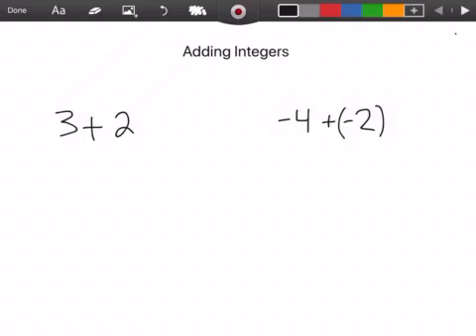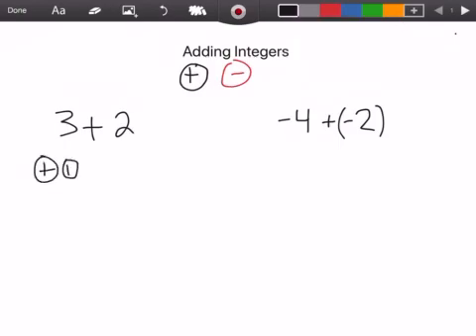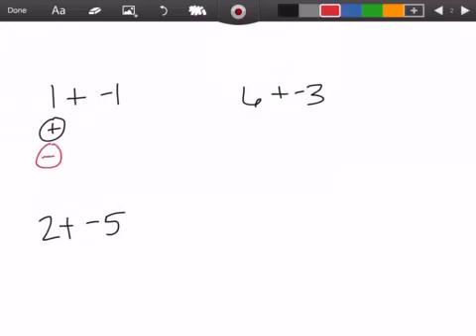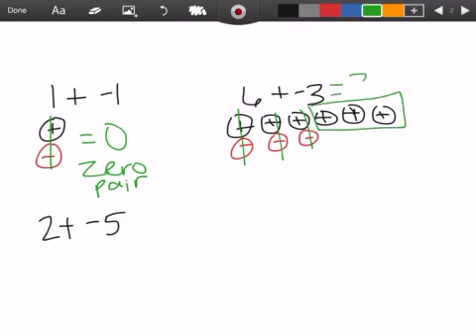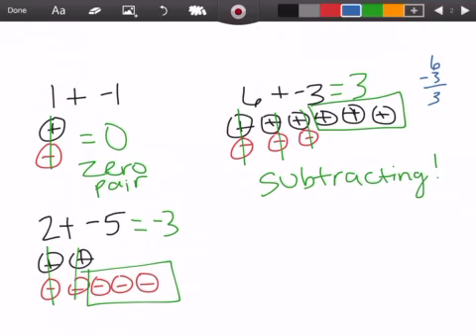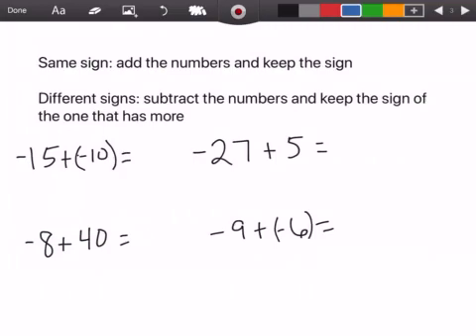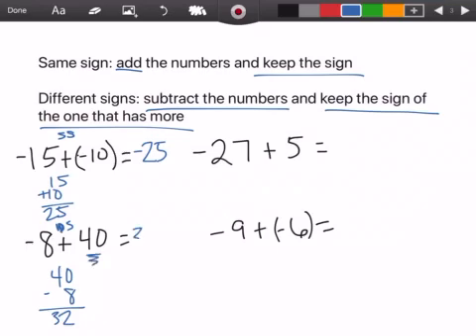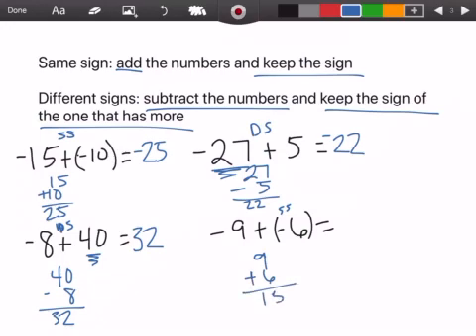Adding Integers with counters